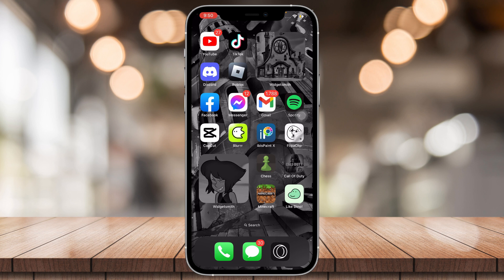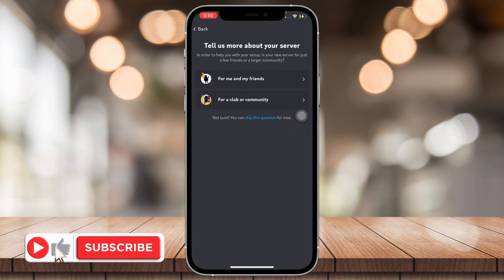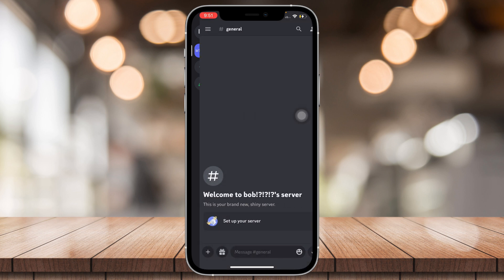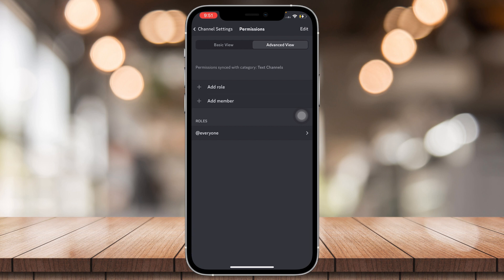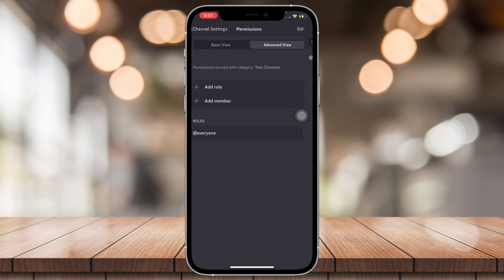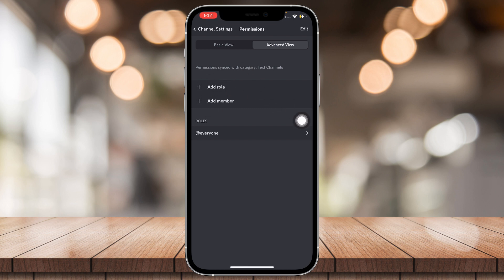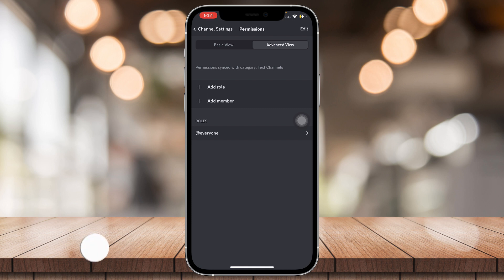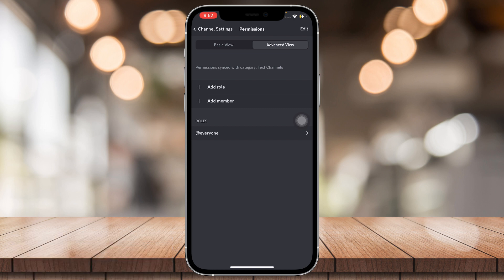How To View Hidden Channels In Discord (Quick & Easy)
How To View Hidden Channels In Discord

In this video I'll show you how to view hidden channels on Discord. The method is very simple and clearly described in the video. Follow all of the steps and by end of this video you will be trained in discovering new hidden channels on Discord.